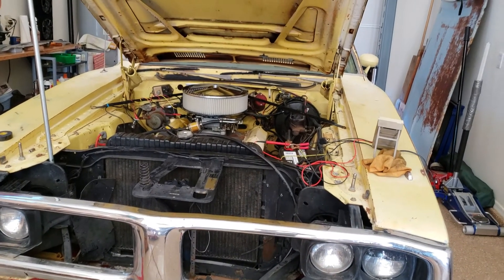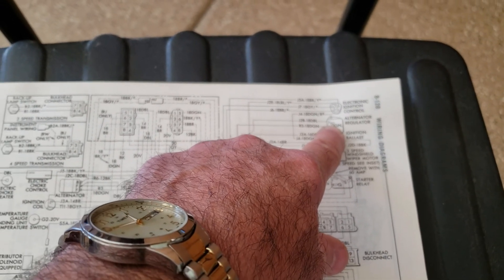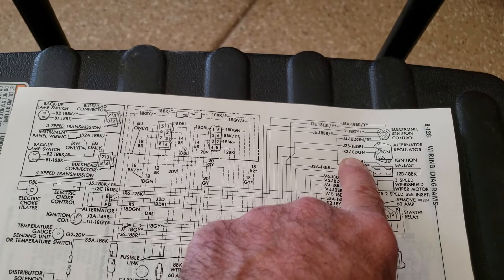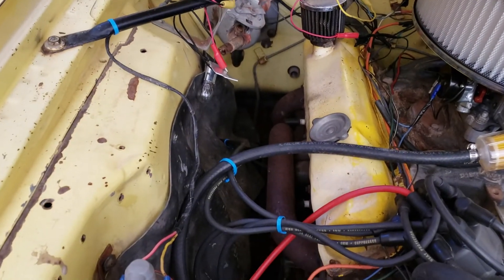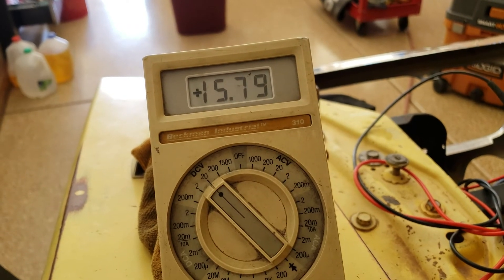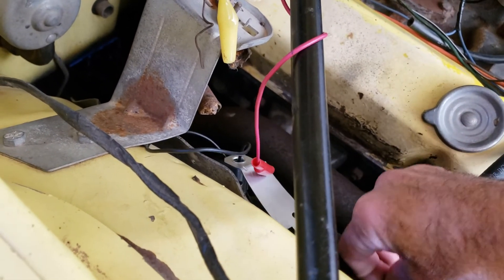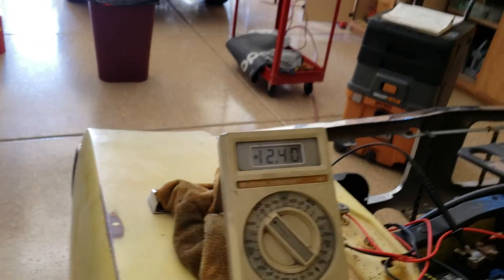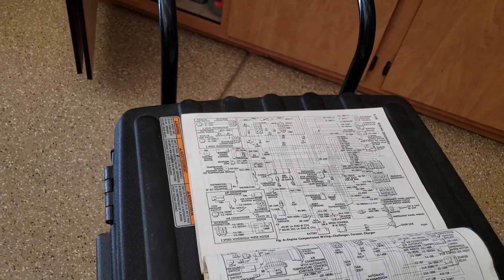Mopar electronic voltage regulator charging system test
Mopar electronic voltage regulator testing. I misspoke about the light bulb, it is connected between the green wire and ground, not green wire to blue wire. If your having charging system issues, most important is that your voltage regulator has a good ground to the fire wall, and the engine is properly grounded to the chassis.